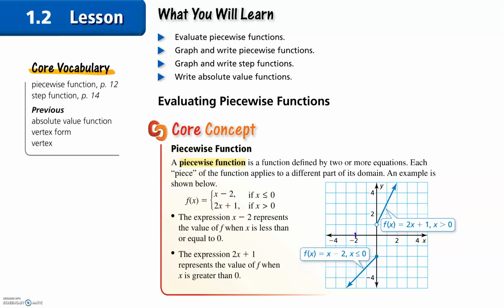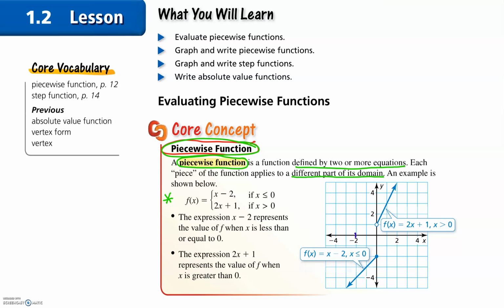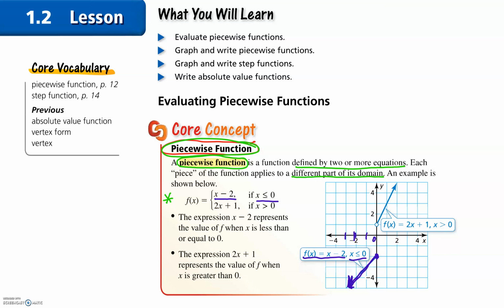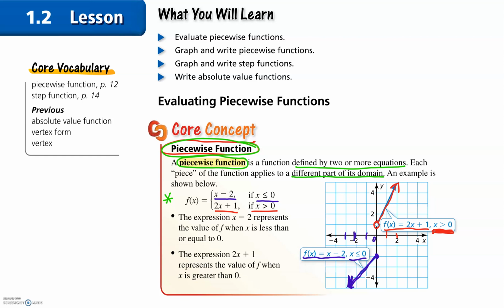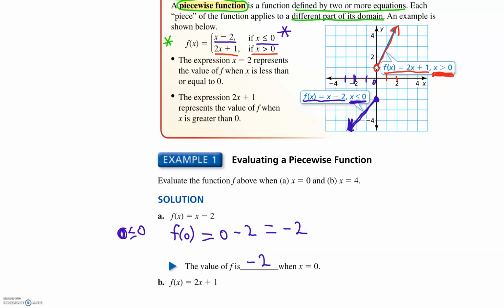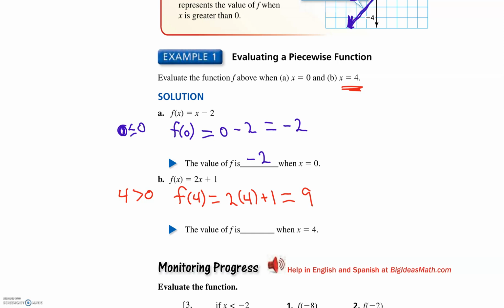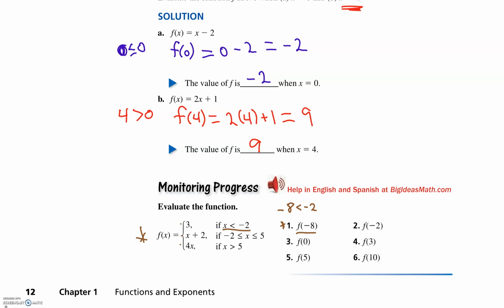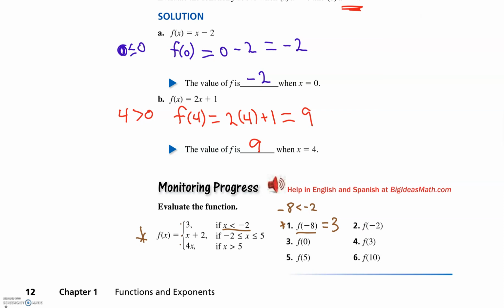Section 1.2 Part 1